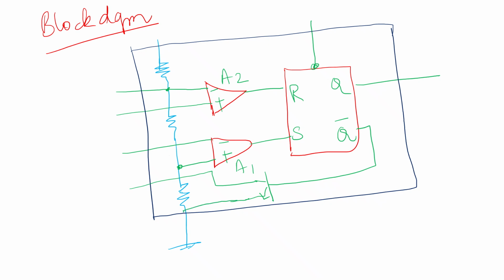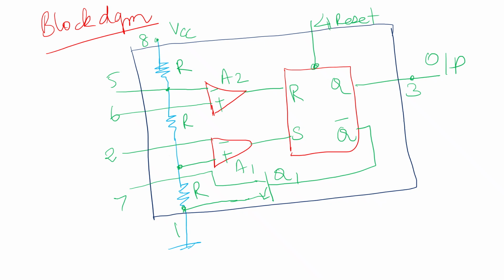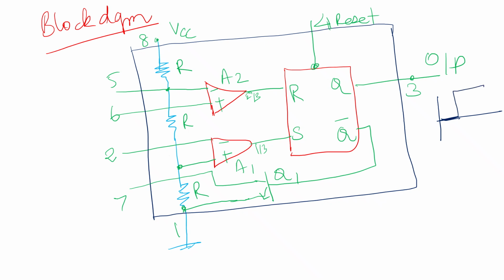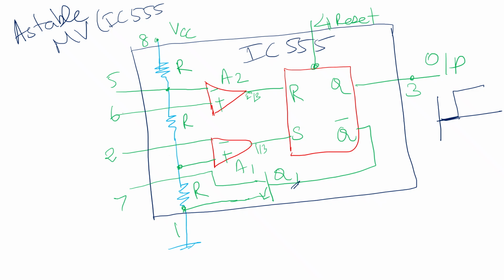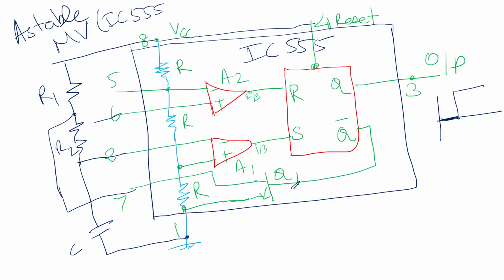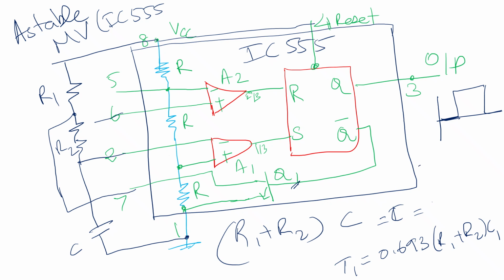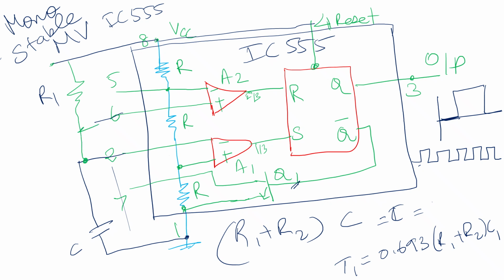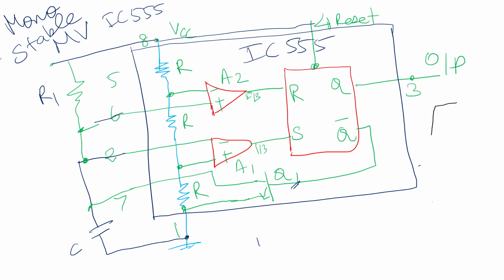IC 555 TIMER